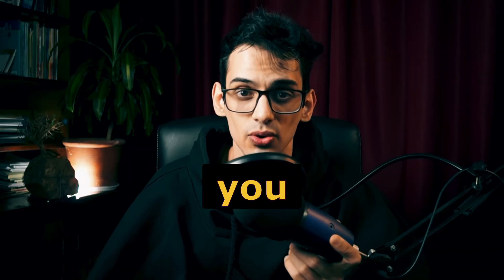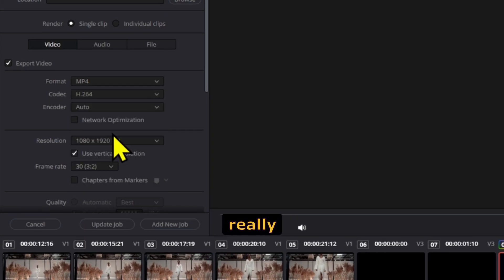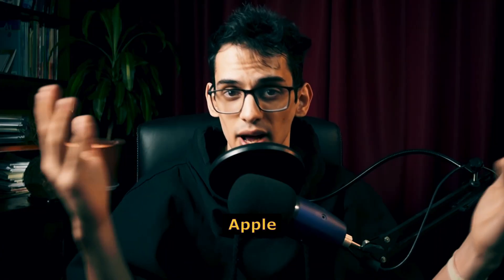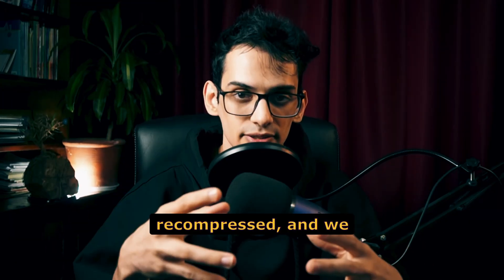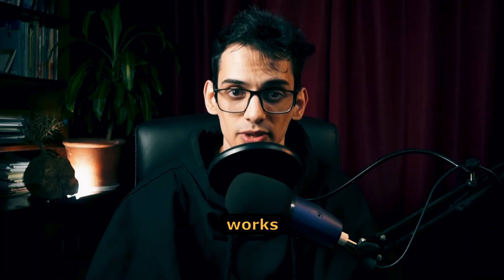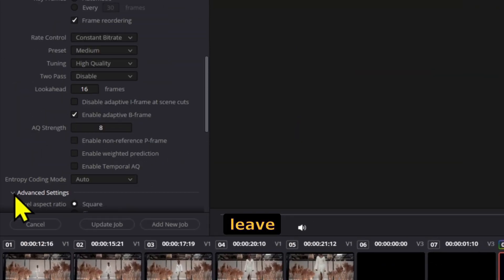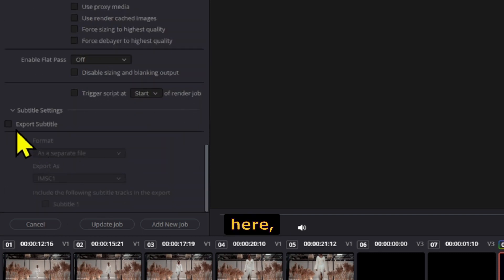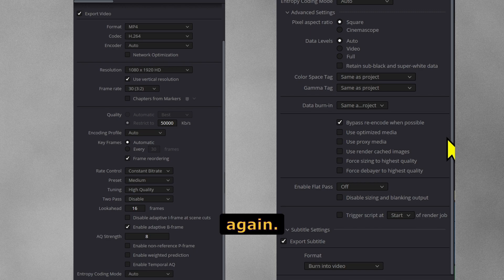Instagram Export Settings in 1 Minute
0:00 How to export to Instagram from DaVinci Resolve